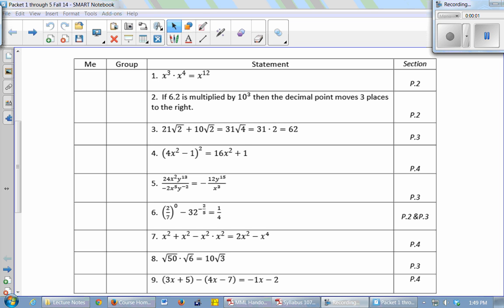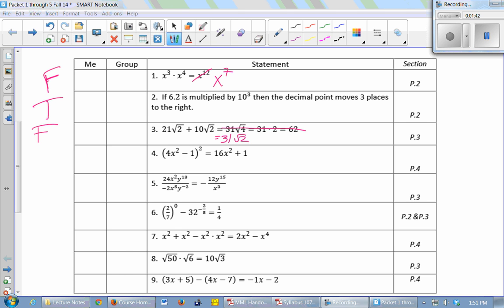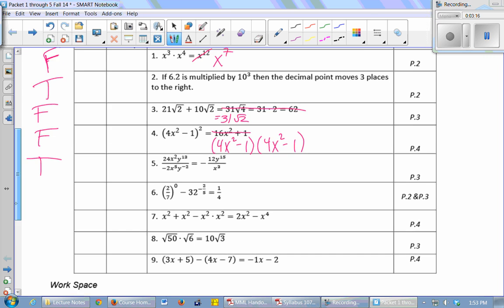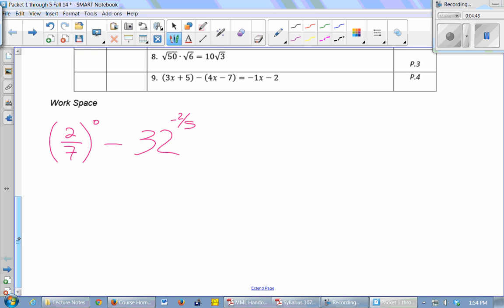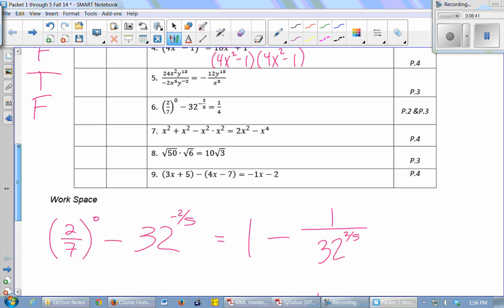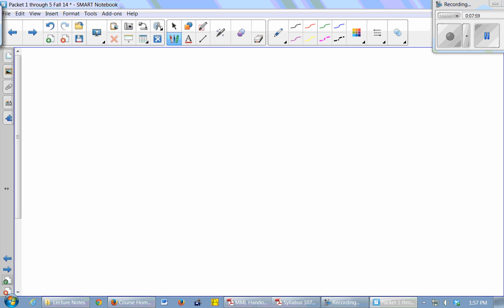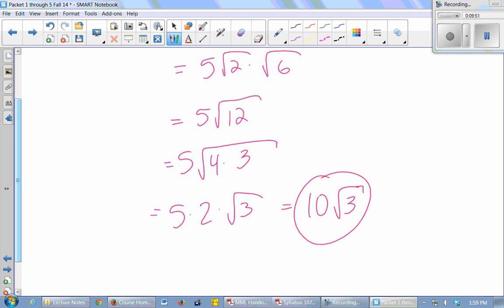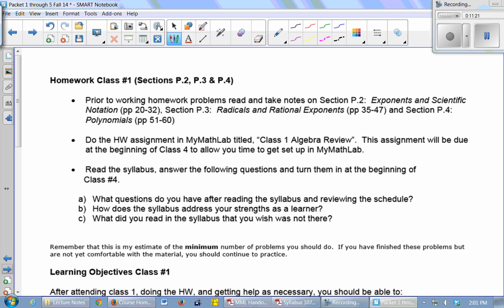MAT 107 class 1 Fall 2014